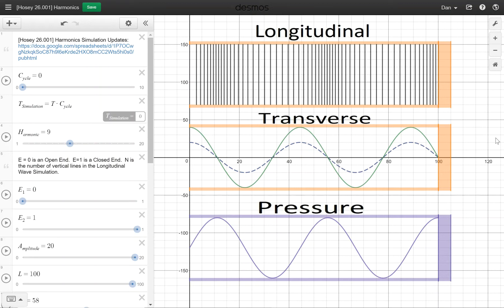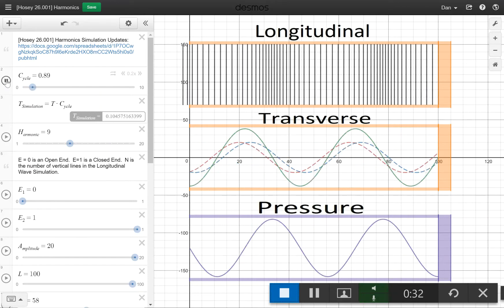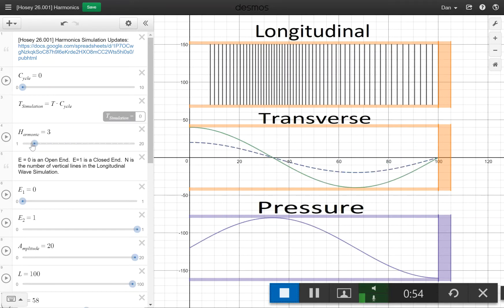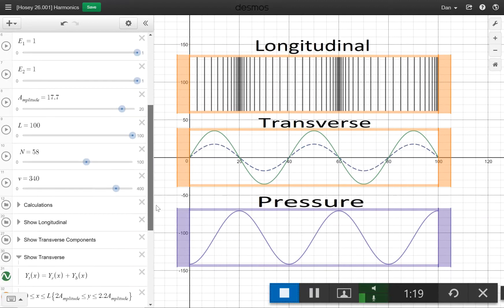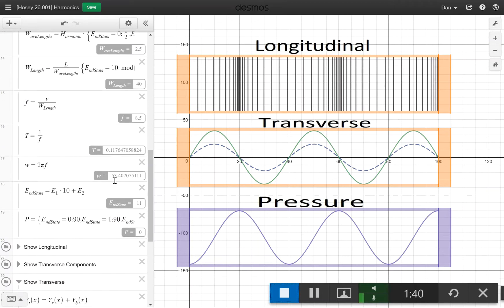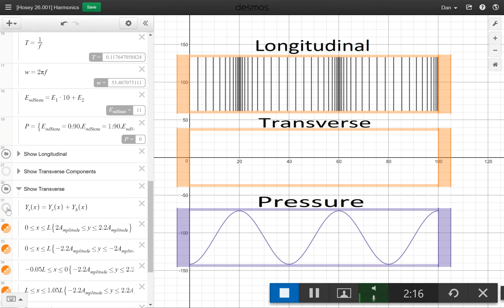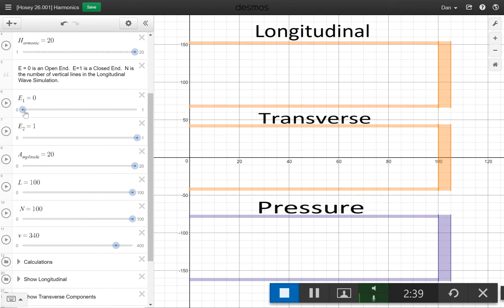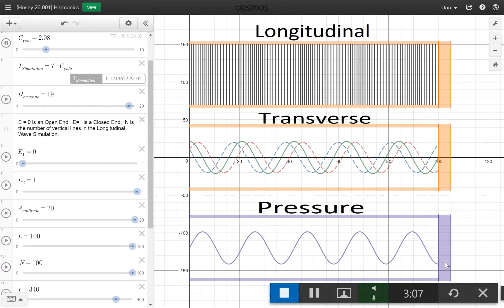Harmonics Simulation in Desmos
This is a simulation I made in Desmos to show standing waves.  You can see the transverse standing wave and the two component wave trains.  You can see a longitudinal wave, and you can see the relative pressure in the longitudinal wave.   You can vary the harmonic, whether each end is fixed or open, the length of the medium, and the speed of the wave.

It is simulation number 26.

or go directly to this link:
[Edited Simulation to show Displacement and Pressure Nodes]